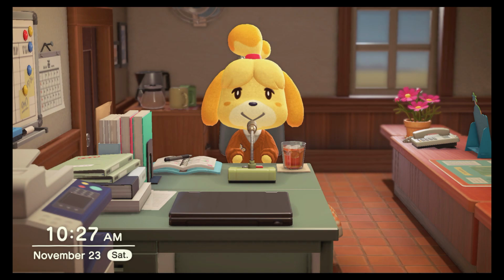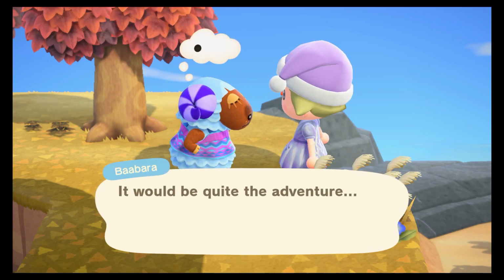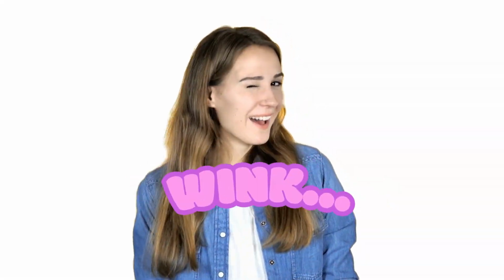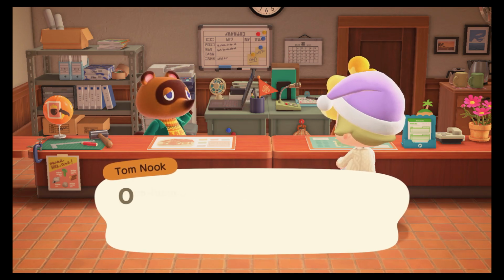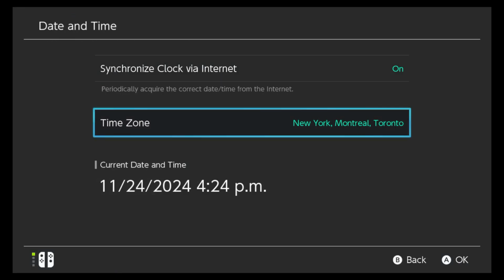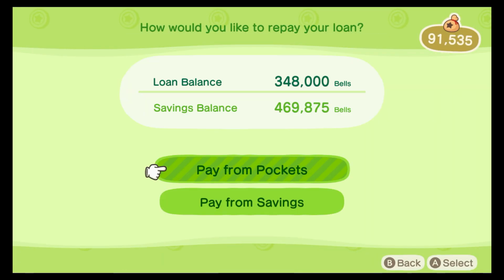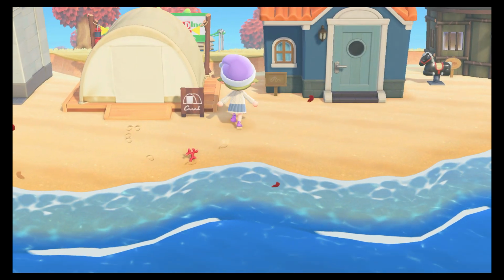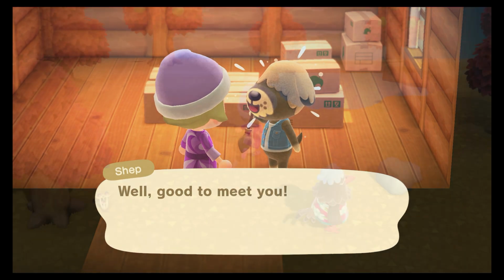Chaos and 3 Stars!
In today's video, we will meet more new friends, and finally make it to a 3 star island rating!

✨Socials:
Instagram, Threads, TikTok, Reddit, Tumblr: ACNeptune
X: ACNeptune_

✨Dreams:
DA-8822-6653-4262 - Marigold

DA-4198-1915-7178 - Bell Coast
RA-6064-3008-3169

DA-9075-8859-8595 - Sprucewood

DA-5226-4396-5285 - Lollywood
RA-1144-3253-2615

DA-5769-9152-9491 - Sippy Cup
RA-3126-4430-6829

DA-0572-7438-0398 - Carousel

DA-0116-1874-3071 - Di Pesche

The Merrier Time of the Year - Home for the Holidays